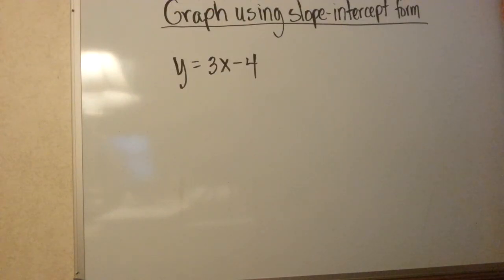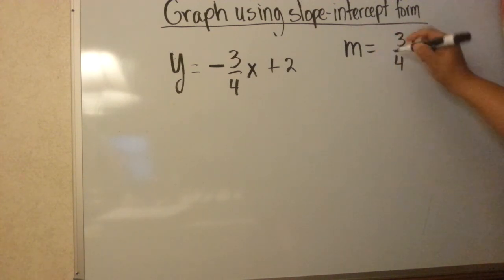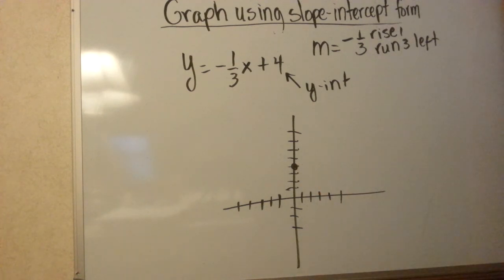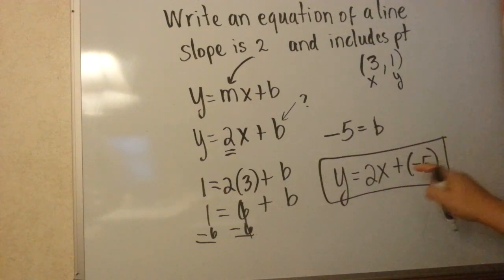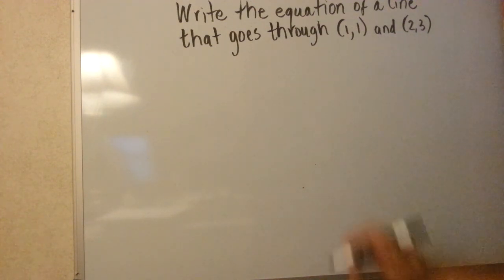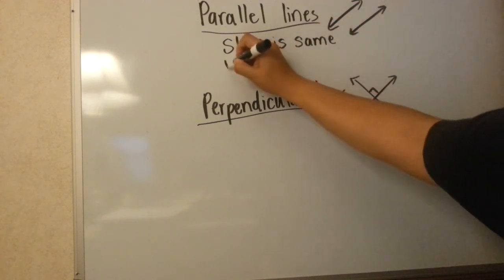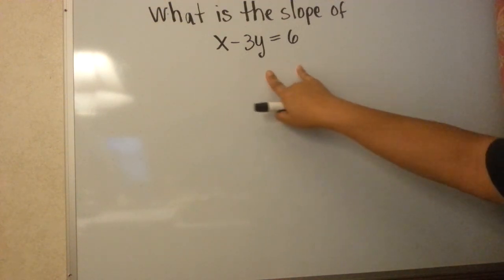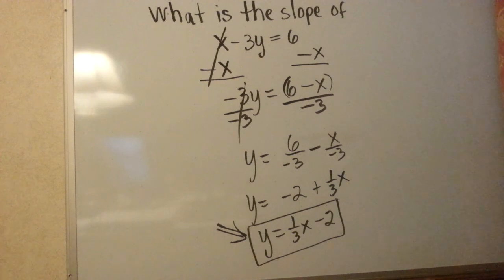Linear equations 2